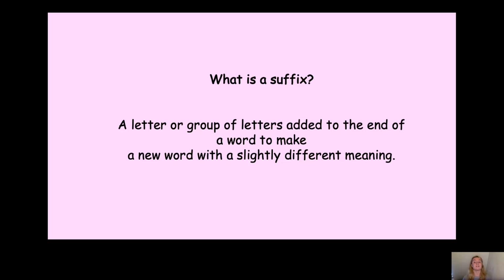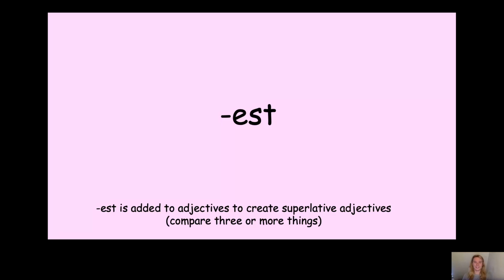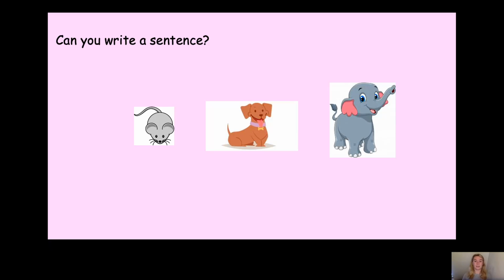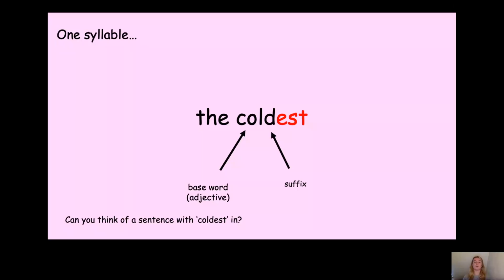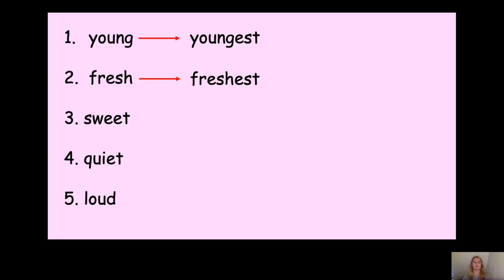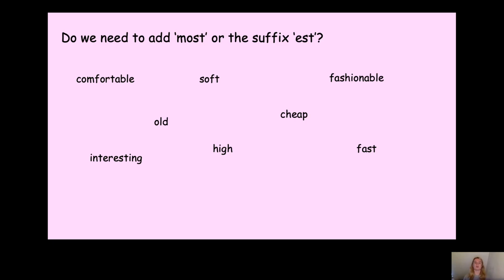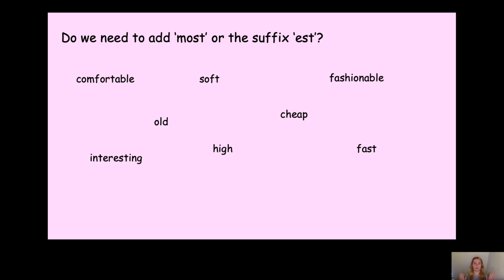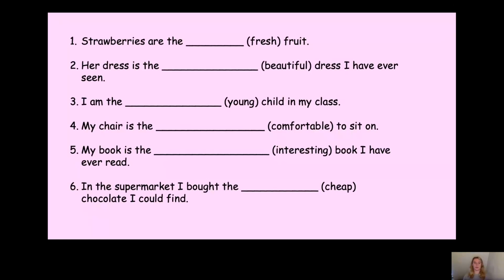Year 2 Phonics 12th Jan